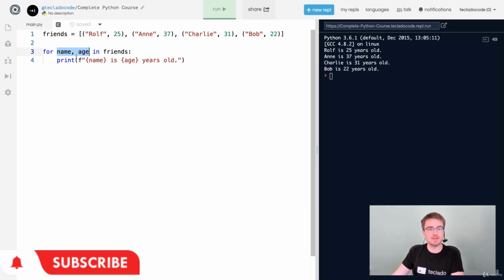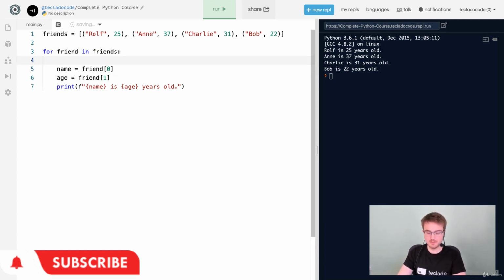HOW TO DESTRUCTURE PYTHON SYNTAX | Destructuring data to variables in 3 minutes | Python beginners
Destructuring (also called unpacking) is where we take a collection, like a list or a tuple, and we break it up into individual values. This is quite useful, as it enables us to do things like destructuring assignments, where we assign values to several variables at once from a single collection.